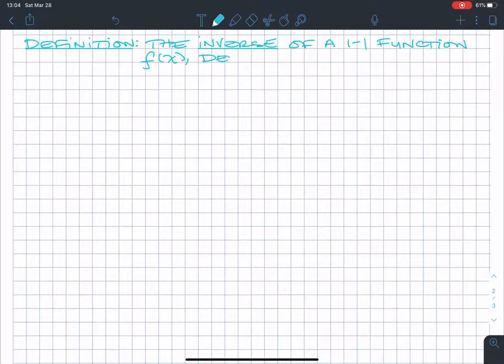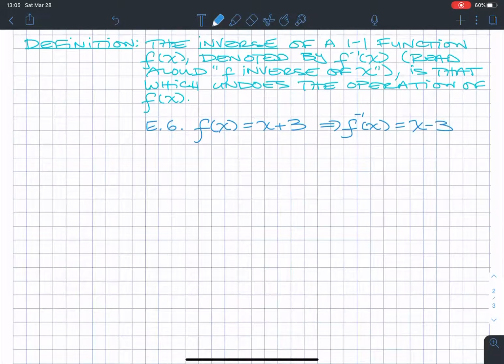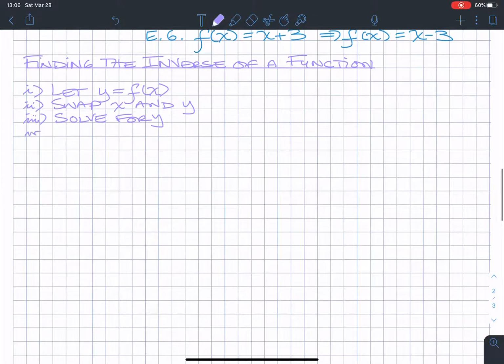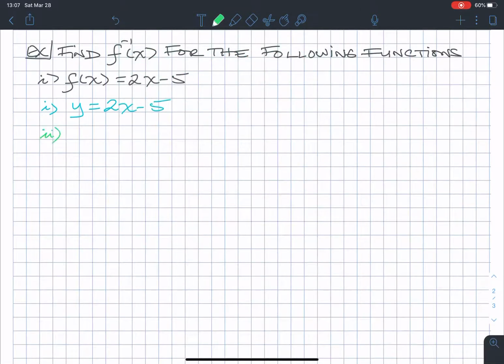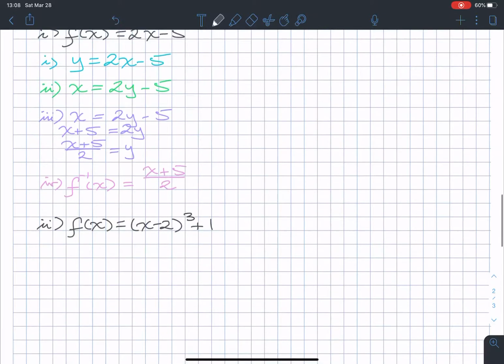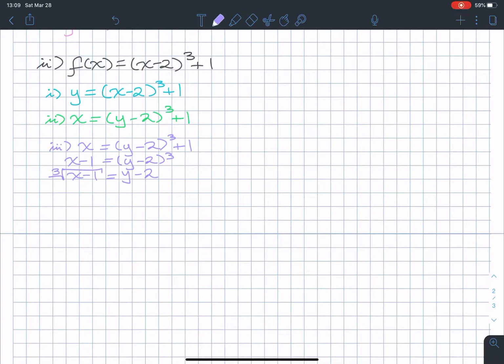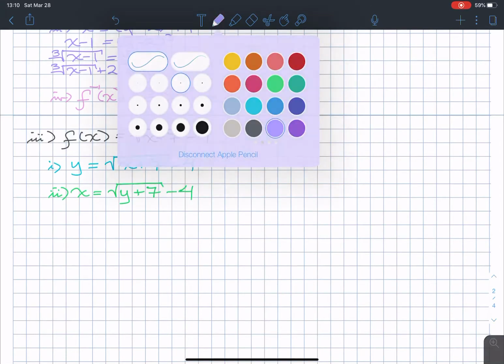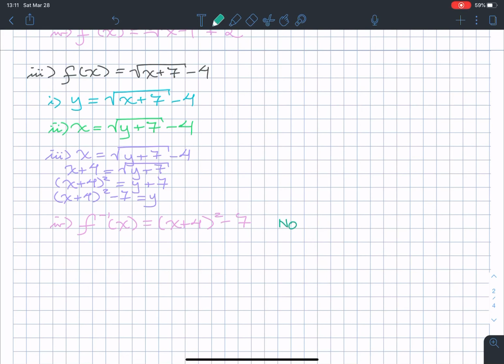Math 102 - Section 6.1 part 2